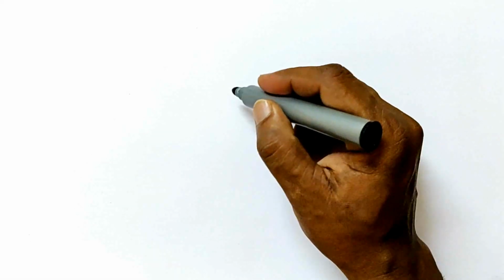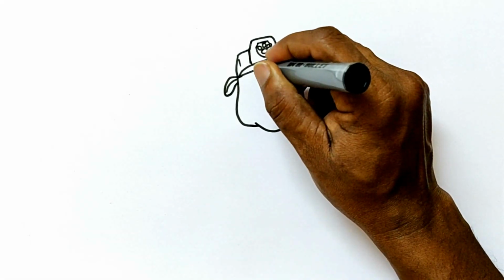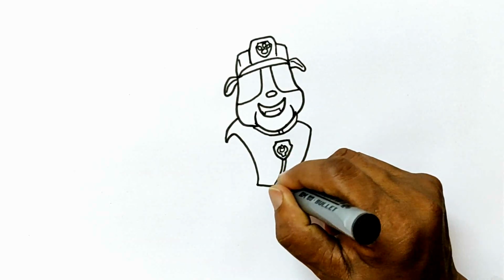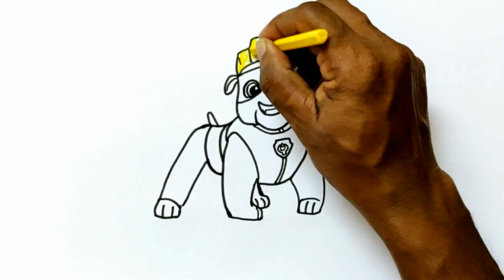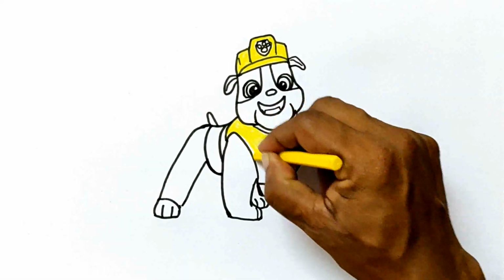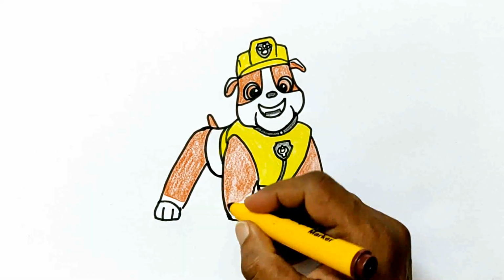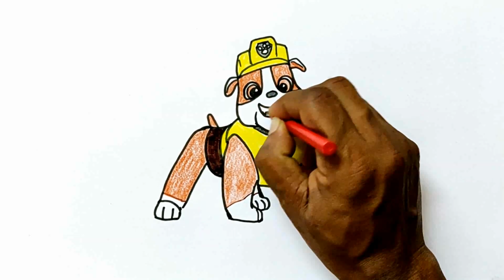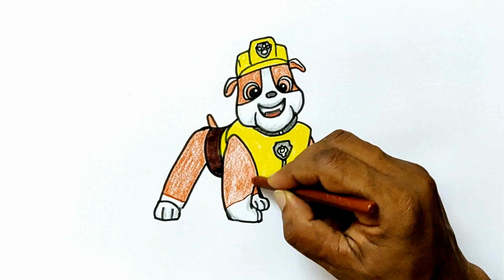How to Draw Rubble from Paw Patrol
Learn how to draw Rubble from the cartoon series Paw Patrol in this simple, narrated drawing tutorial